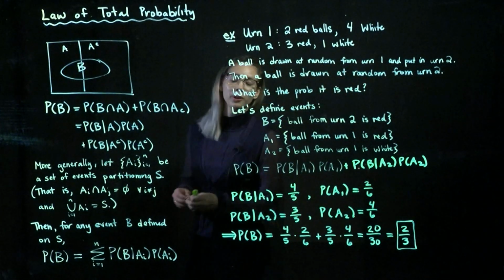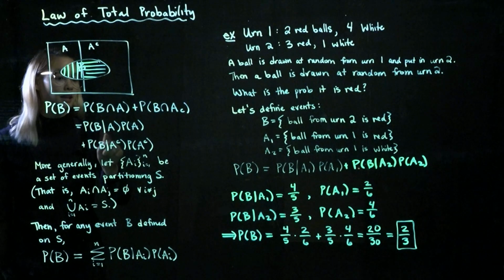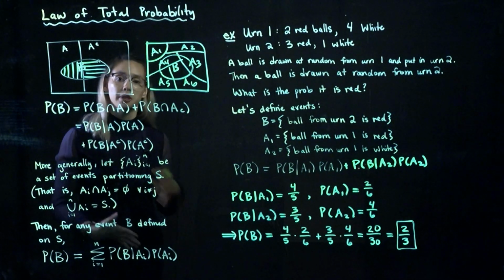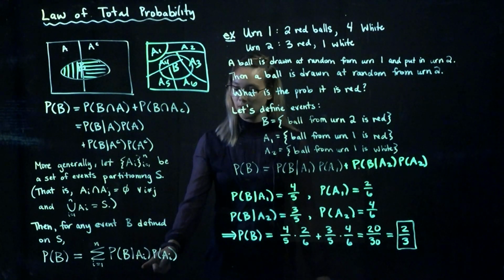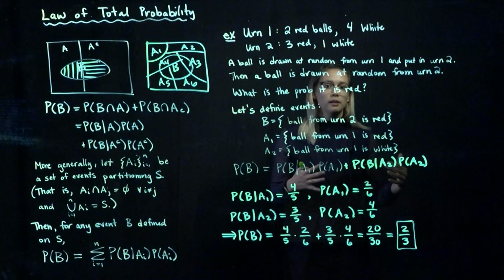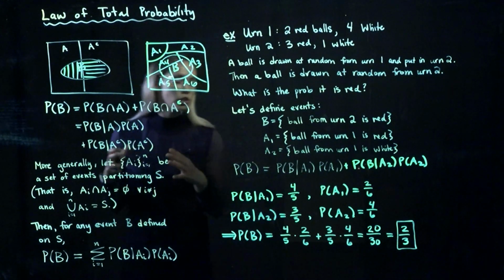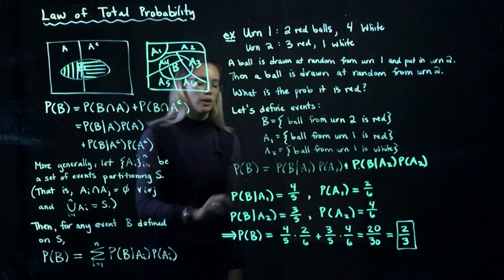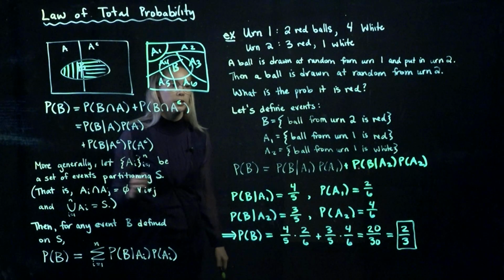Law of Total Probability